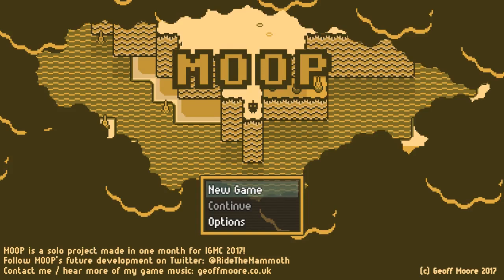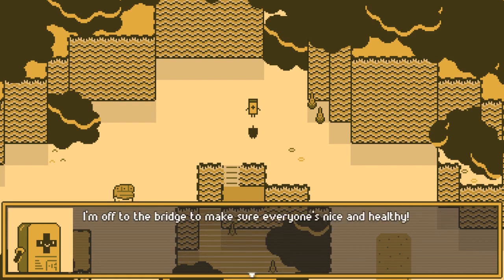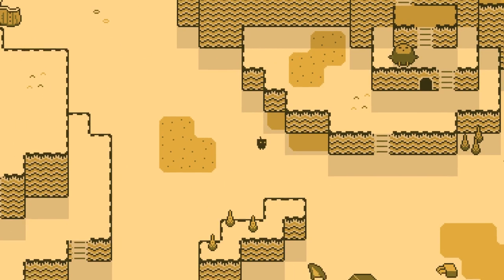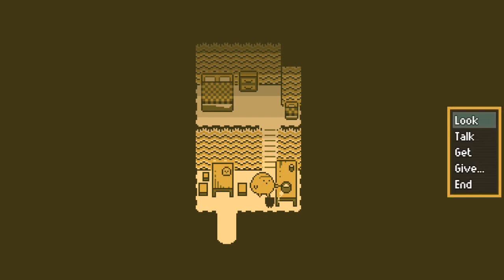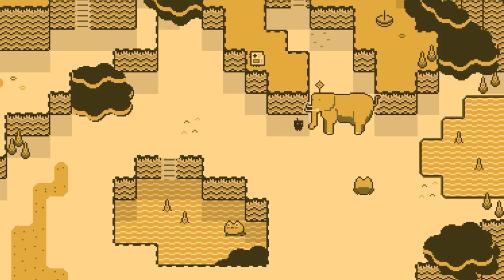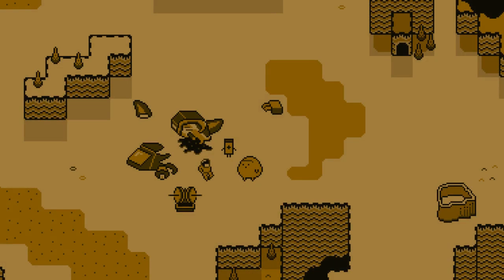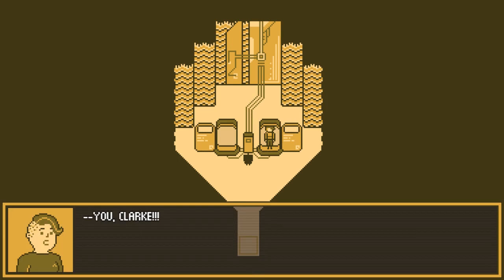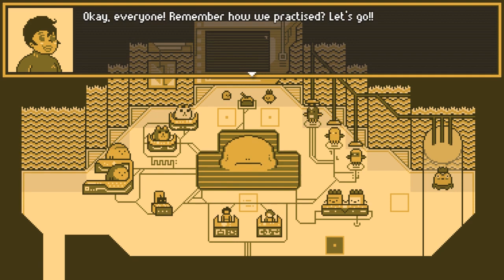Too...much...feels | Moop (Full Gameplay)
So much feels in this game, why. ?!!!

"MOOP is a short puzzle adventure game made in one month for the IGMC 2017 game dev contest"

Also sorry for the long gameplay, I didn't want to end the video, it was all so good!

And, using a new video editor, it works a lot better than my old one...

I will be playing more itch.io games soon!~

| You can follow + chat me on |